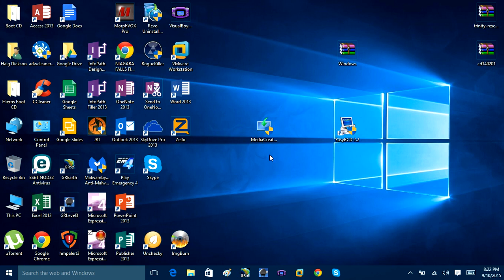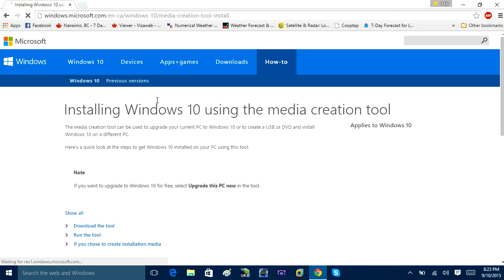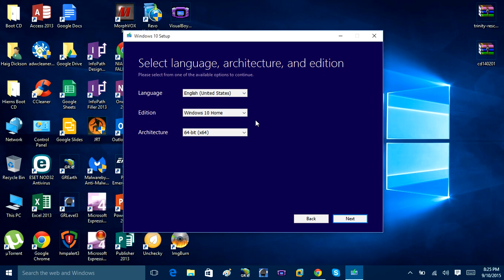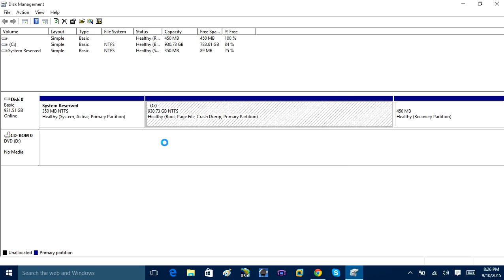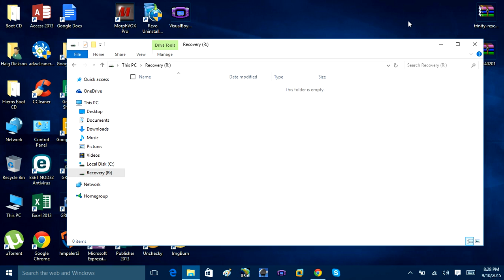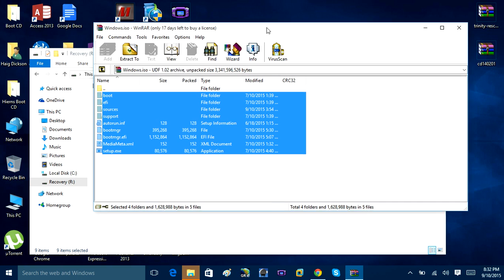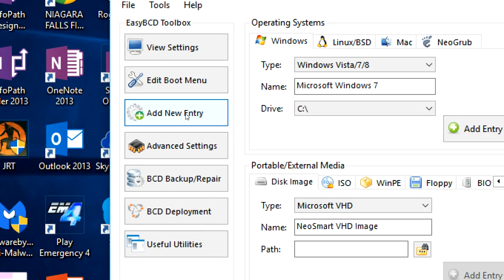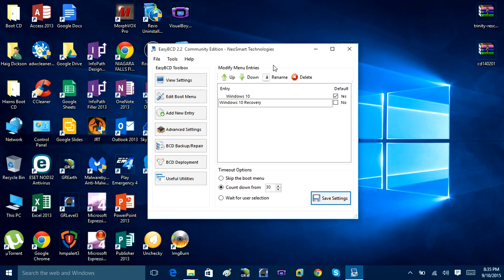Create A Windows 10 Bootable Recovery Partition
In this video I will show you how make your own Windows 10 Bootable Recovery Partition that will allow you to restore your operating system with a fresh install of windows from the boot menu when your computer boots up  this way you wont have to have a Windows DVD or USB stick in case the computer crashes this method is good for people who dont own a USB or DVD